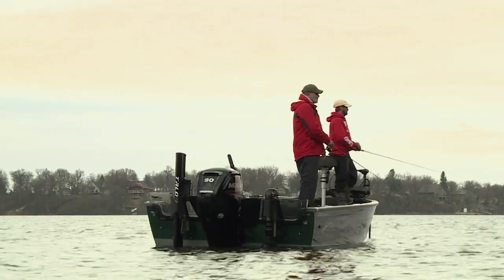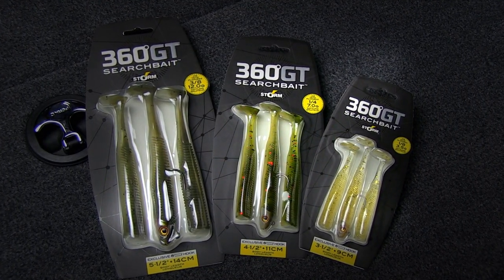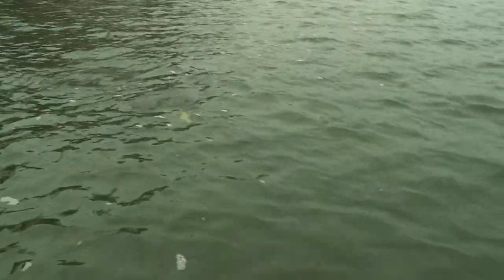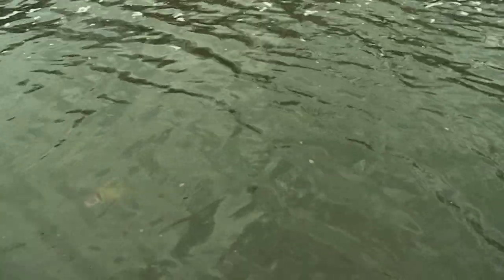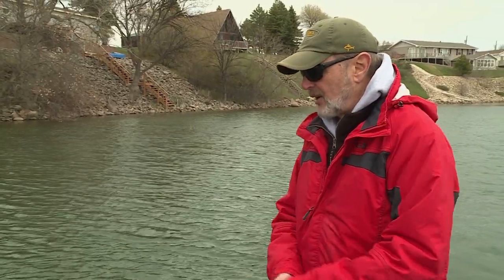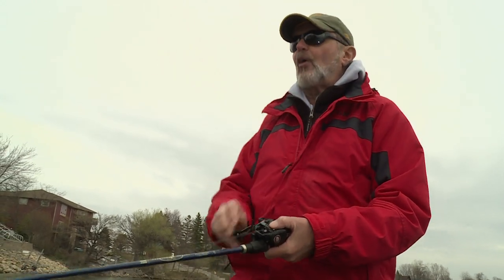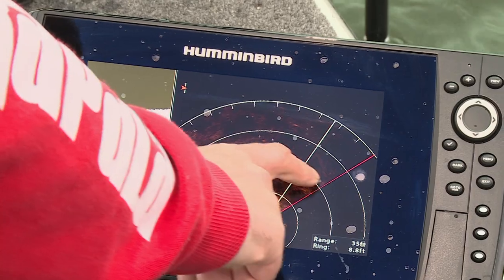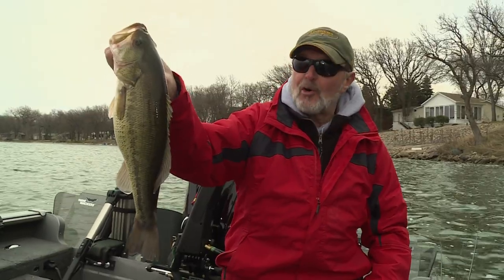Power Fishing Largemouth – Fishing Edge TV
Al Lindner and Jeremy Smith demonstrate power fishing tactics to effectively cover water fast and catch early-season largemouth bass.

Originally aired on the Outdoor Channel in Q1 of 2018.

▬▬▬▬▬▬▬ MORE LINKS ▬▬▬▬▬▬▬